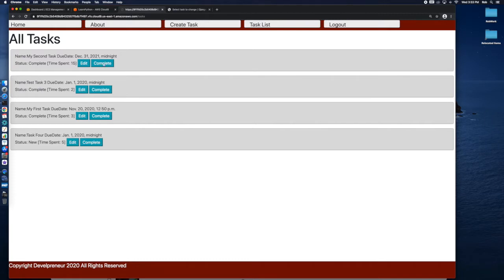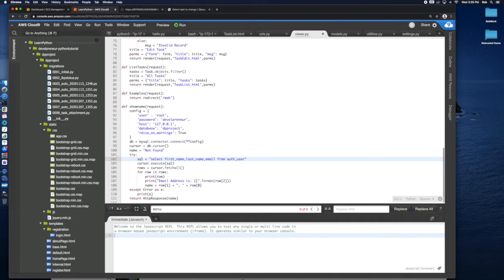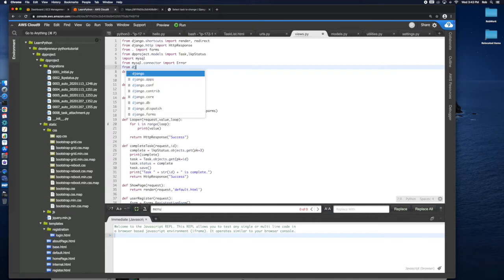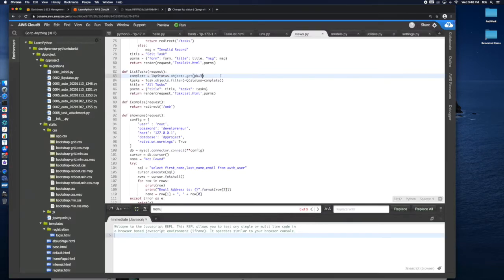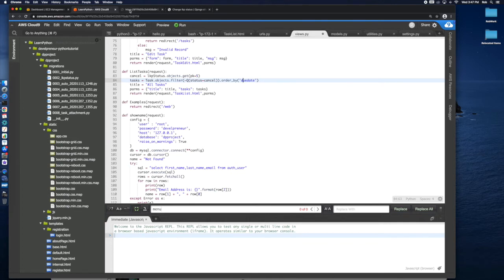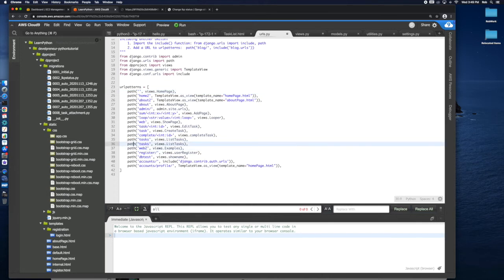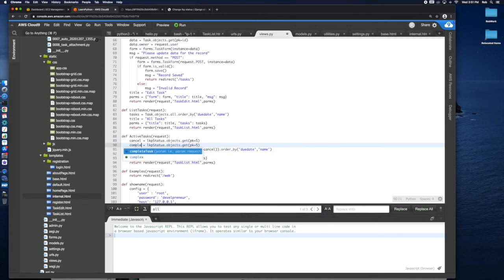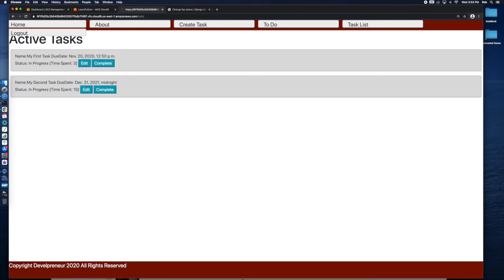Learn Python And Django Day 22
In this session, we look at the filter and sort (order_by) features available to Django models.